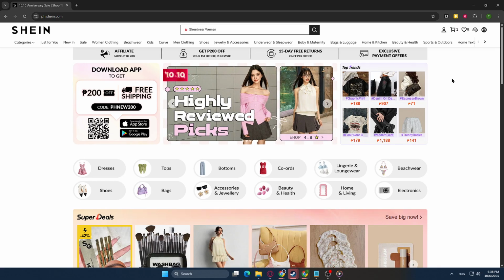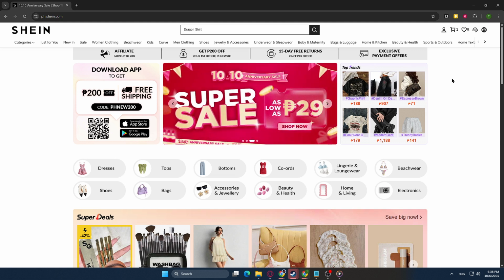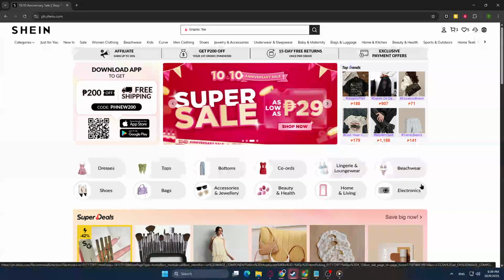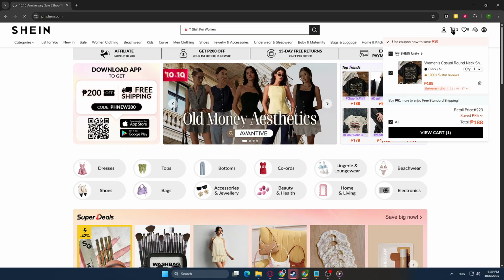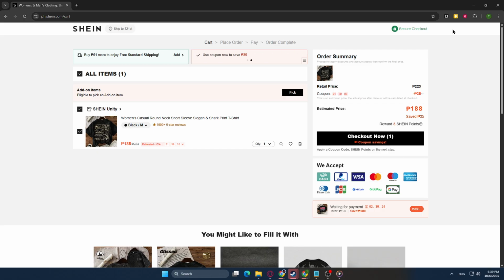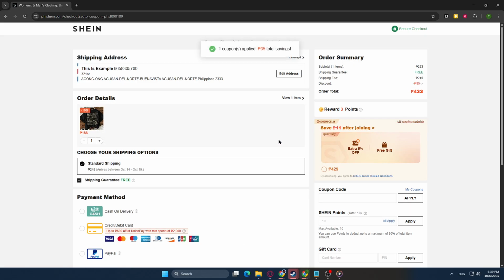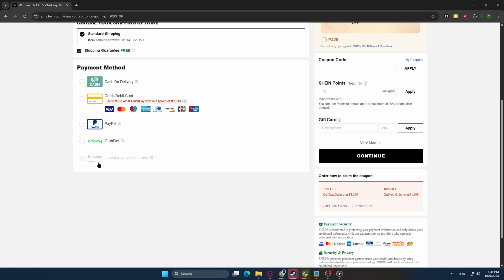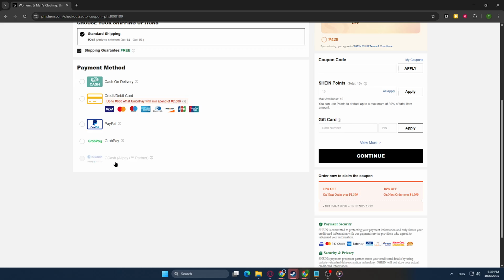How To Pay In Shein Using Gcash [2026 Guide]